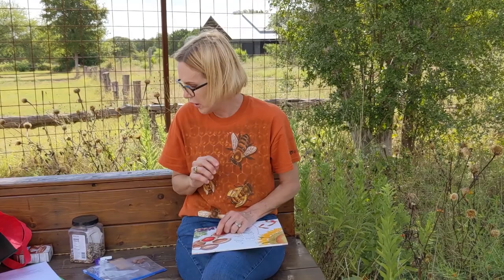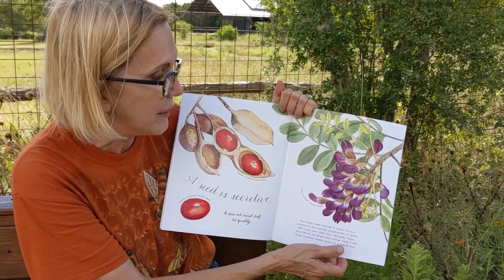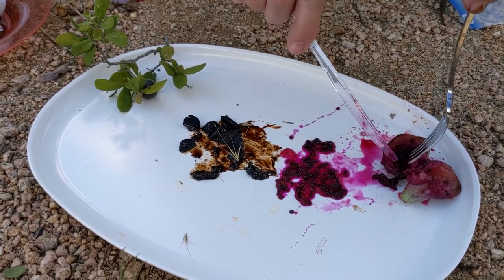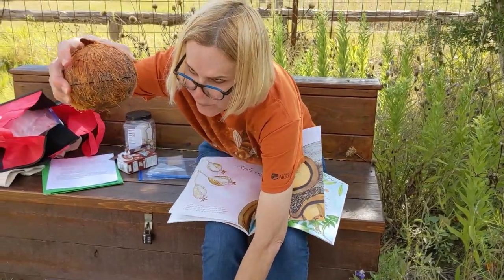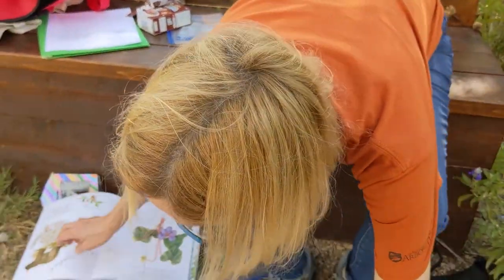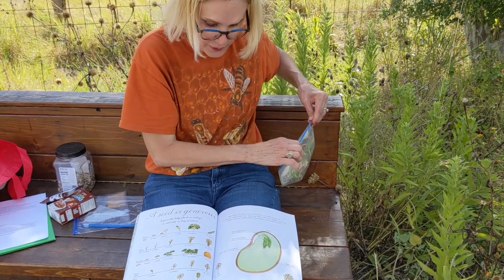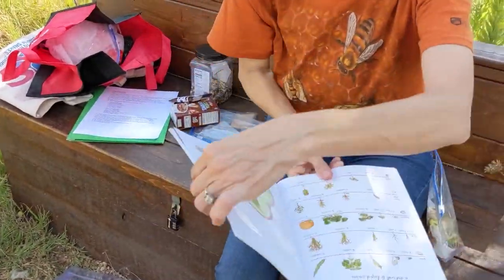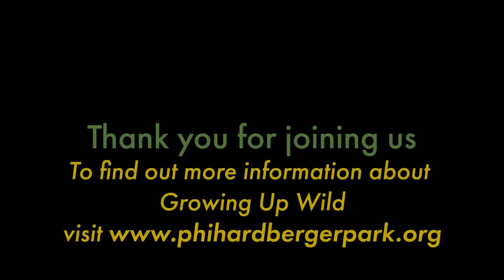Growing Up Wild: Seeds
Join Master Naturalist, Jean Hackett, as she explains all about seeds. Children will learn about the different types of seeds, what they do, and why they are so important.